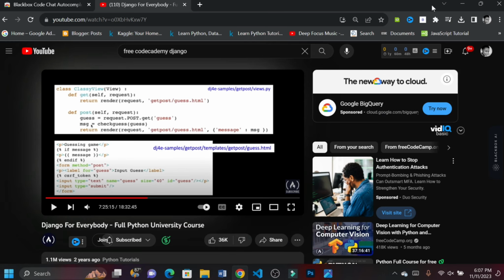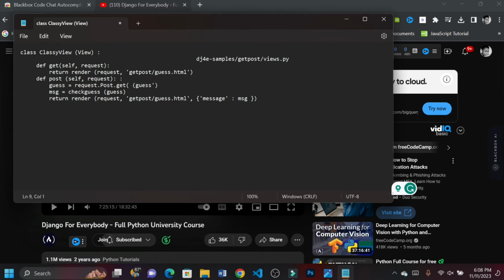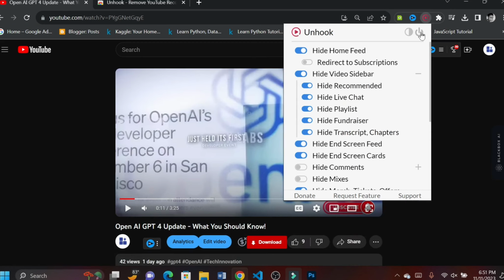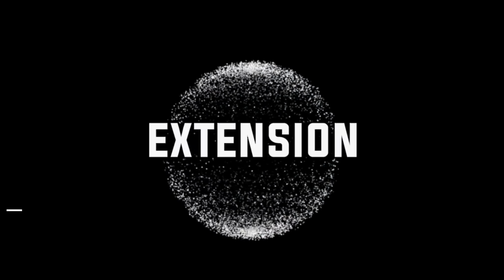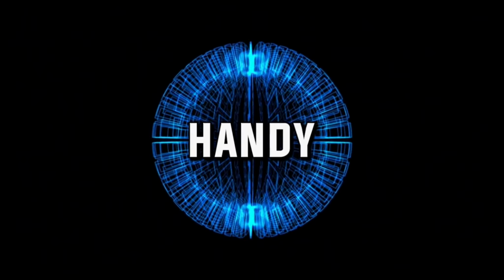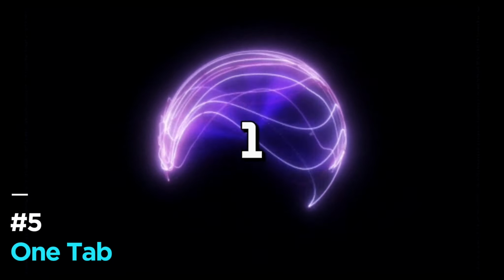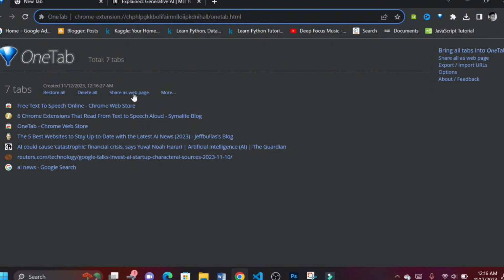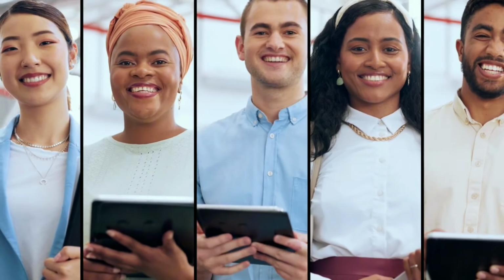Top Chrome Extensions that REINVENT Browsing 😱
Chrome is a popular browser all over the world, and its popularity is due in part to its ability to install specific extensions. Extensions are extra features that can be added to the browser to customize it to do whatever you need it to do. There are extensions for everything from making your shopping experience easier to helping you become more productive.

But how do you go about finding and installing an extension? Well, the best place to start is usually the Chrome Web Store. Here, you'll find a wide range of choices and they're all free to download and install. All you need to do is click the ‘Add to Chrome’ button and then follow the on-screen instructions.

Overall, Chrome extensions can be a great way to customize your browser. Whether it's for productivity, entertainment, or something else, there's bound to be an extension that suits your needs.